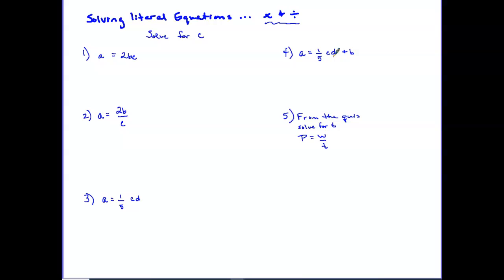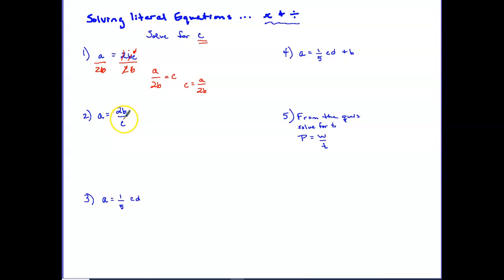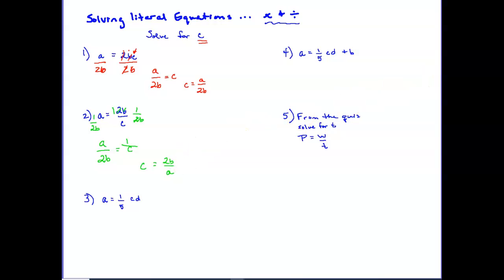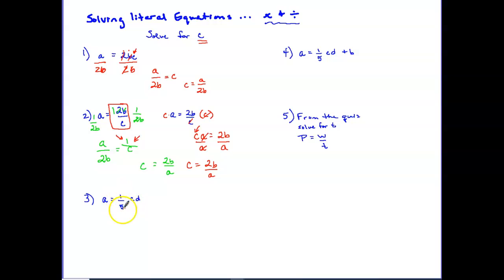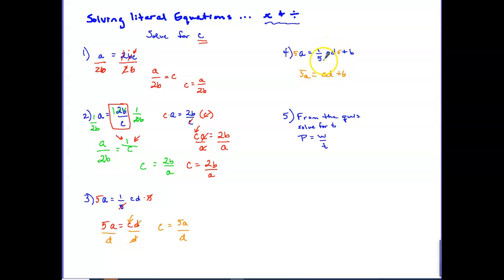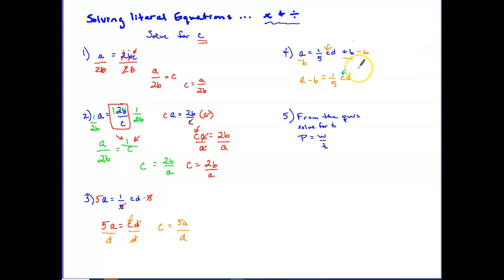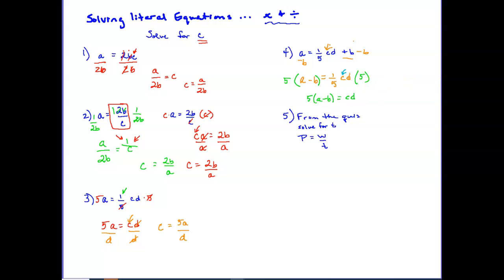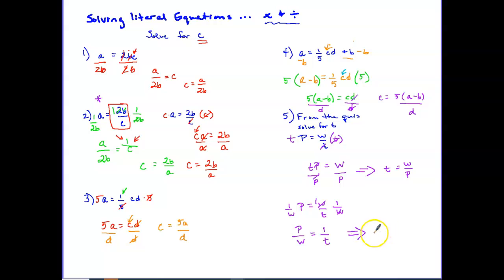LiteralEq #1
Literal equations involving multiplication and division